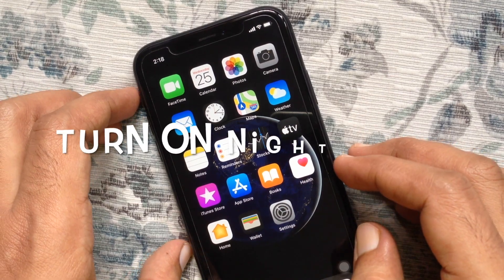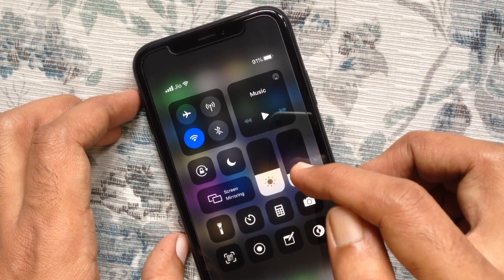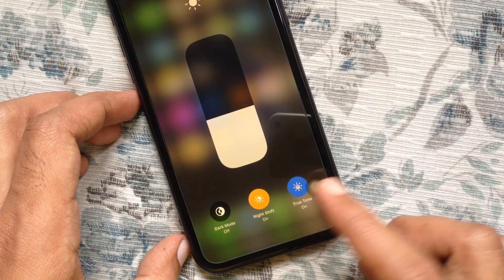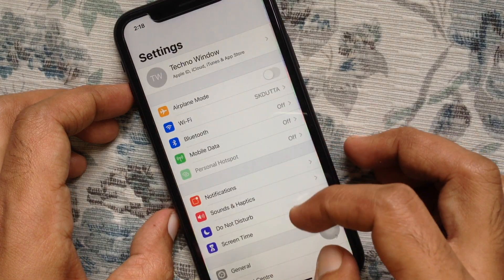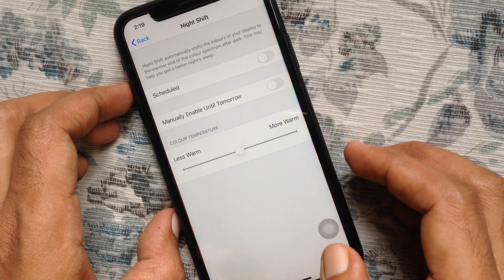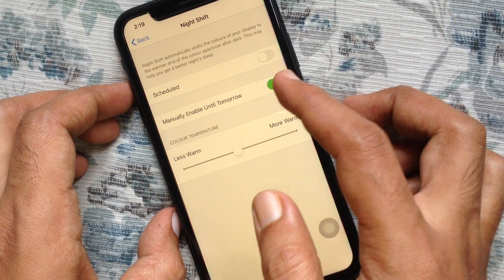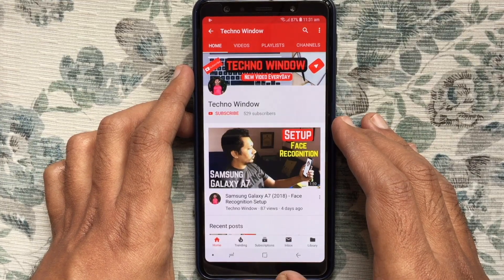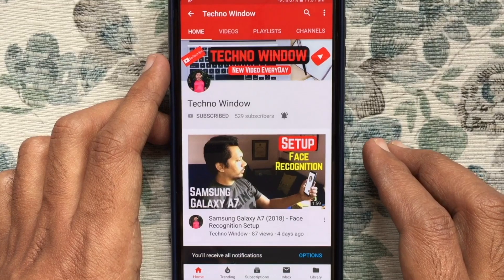How to TURN ON Night Shift on iPhone